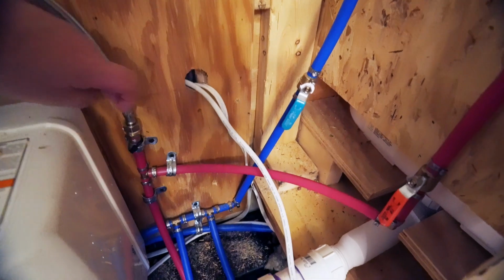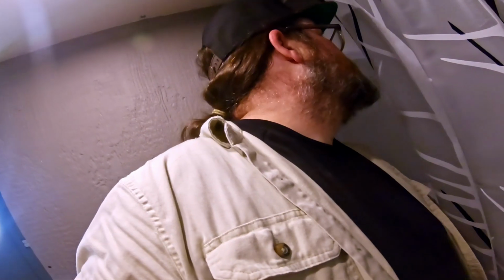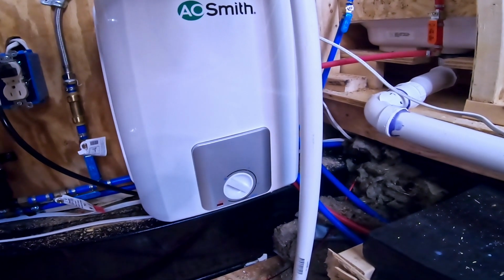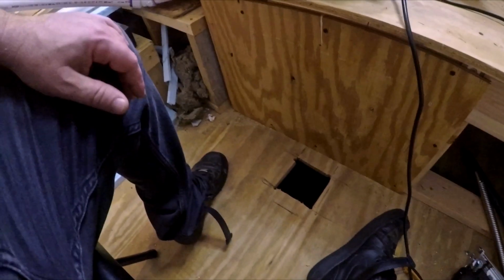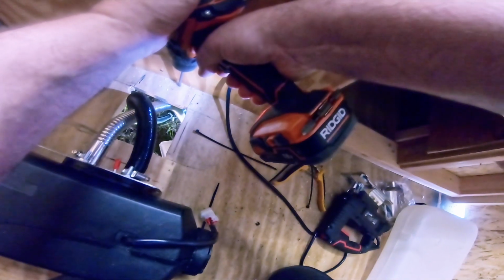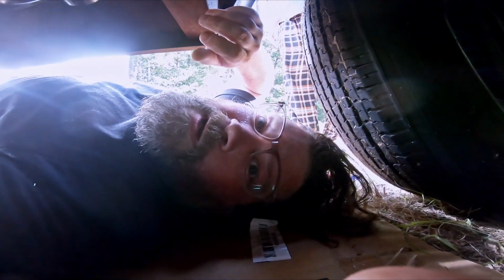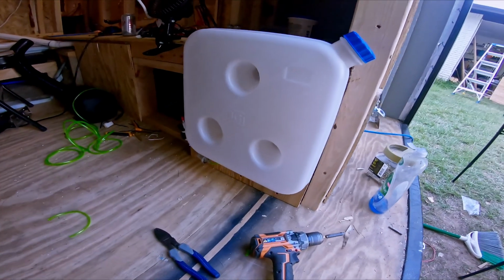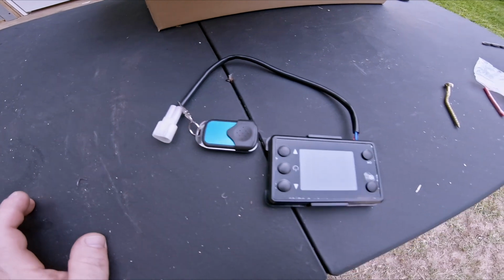Hot Stuff! Installing a Chinese Diesel Heater in a Cargo Trailer and Testing the Water Heater. Ep 22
In this episode I finish the hot water plumbing and hot water heater install.  I then install my Chinese Diesel Heater! Hot Stuff!!